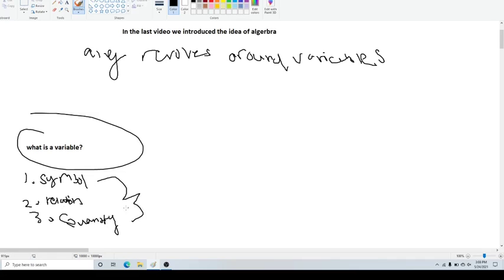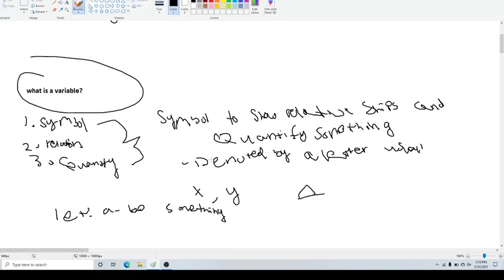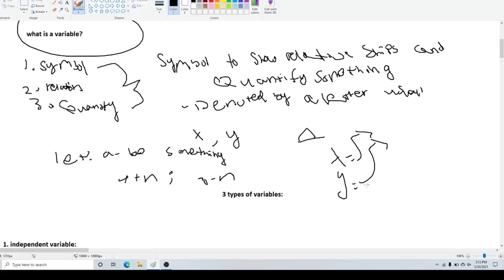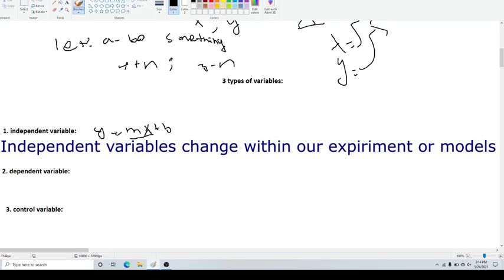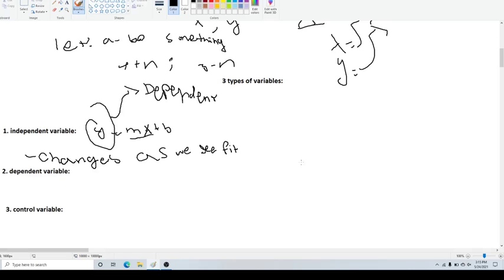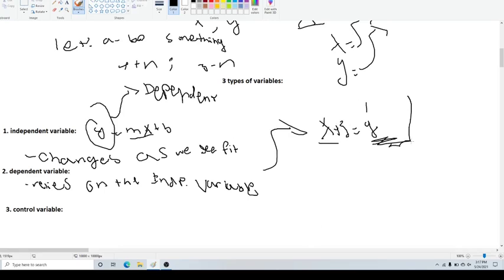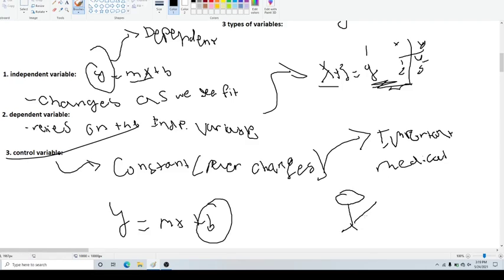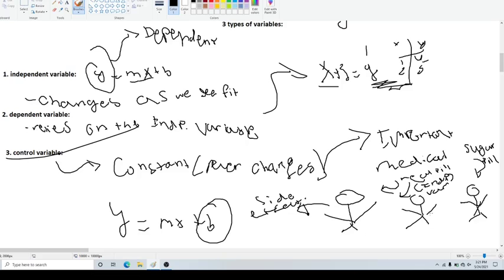Algebra Foundations: What Is A Variable?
Welcome back to the channel. This video is the second within the playlist for Algebra. This video answers the question "What is a variable?" by relating variables to a real world situation and describing the types of variables and how they behave. Along with answering the above mentioned question we also talk about why the the idea of a variable is important. Watch until the end of the video for more Information.

Give me feedback on the video in the comments below. If there is any topic you would like me to comment them down below, and ill get to them as soon as i possibly can.

You can interact with the channel by following the channel on Instagram: yt_theswissarmytutor, where you can ask me questions, give suggestions for videos, feedback for videos, and receive updates for the channel.